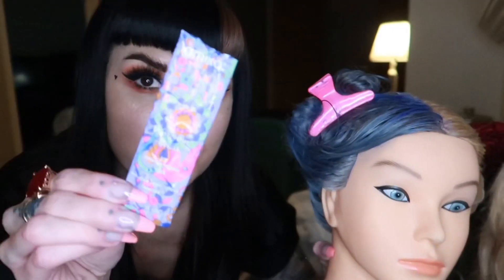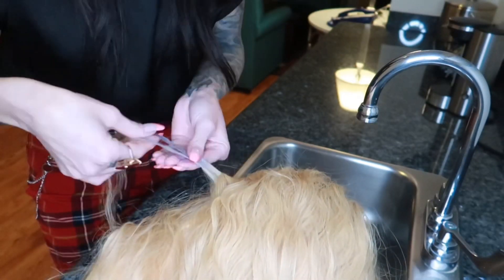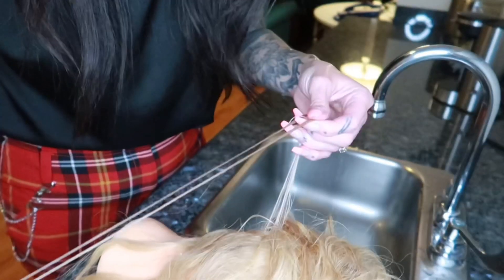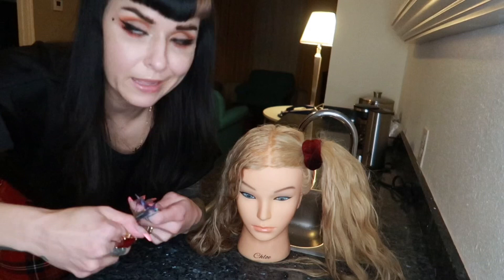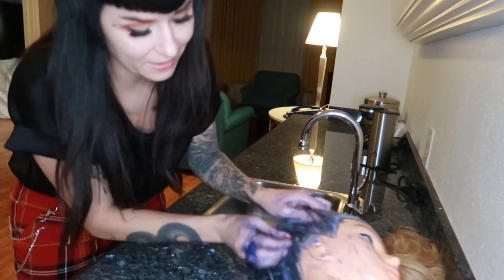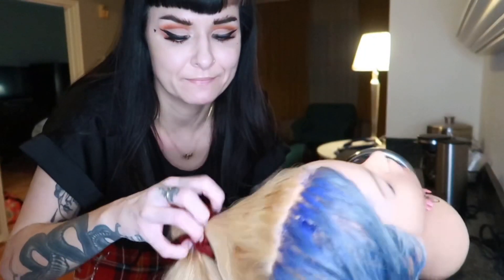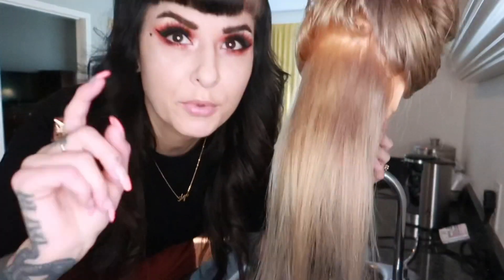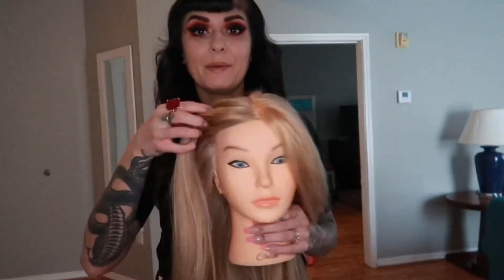Amika: Bust Your Brass Mask | Half head comparison | Best Blonde Toning Mask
I used the Bust Your Brass Mask by Amika to tone half my mannequin Chloe’s hair so you can see the comparison and the difference. I think this is the best way to tone out brassy hair at home. Amika has reformulated their BYB line to have Kure Bond technology that fixes the hydrogen bonds in your hair and hydrates, prevents breakage while toning out the warm brass from your hair.